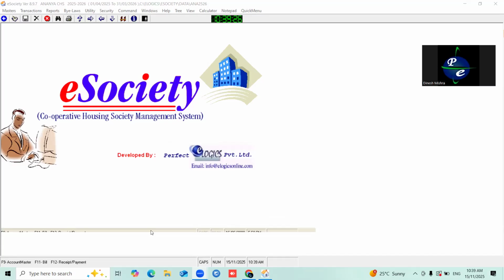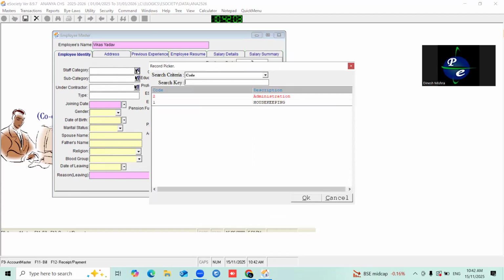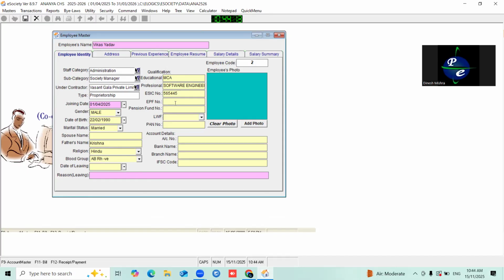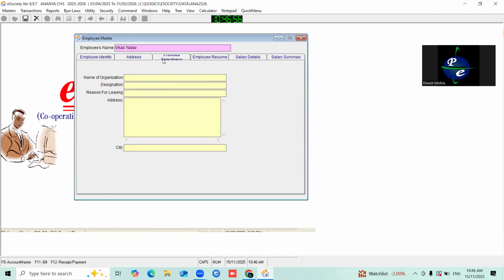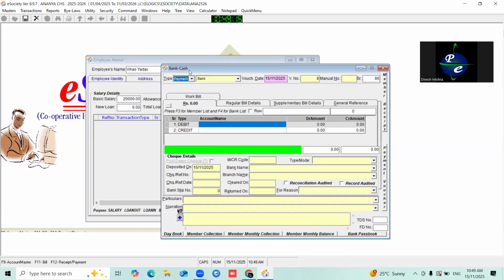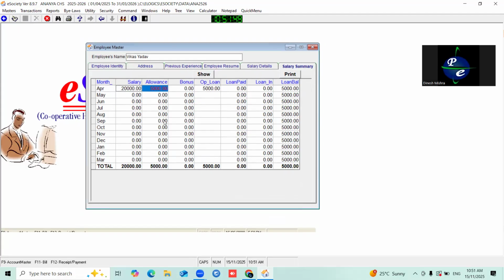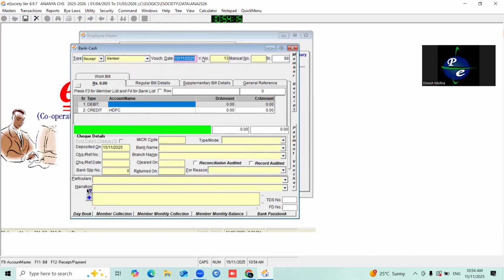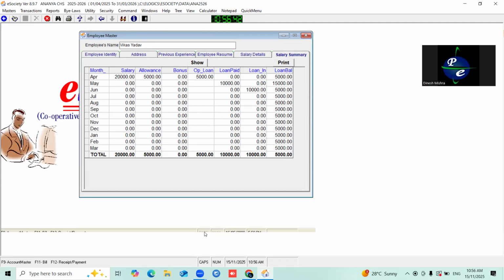Employee Creation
Steps to create Employee Master